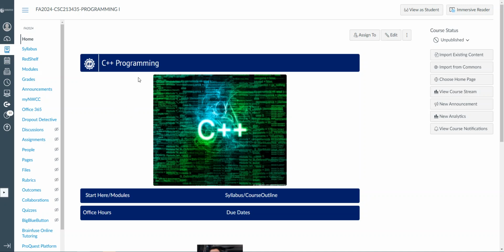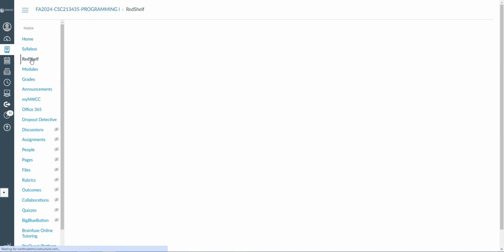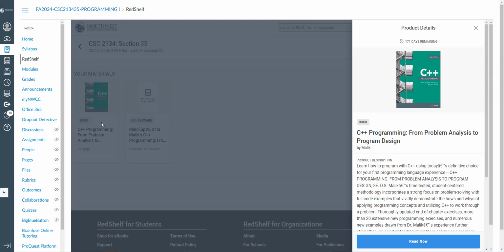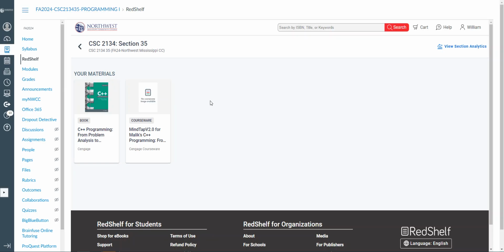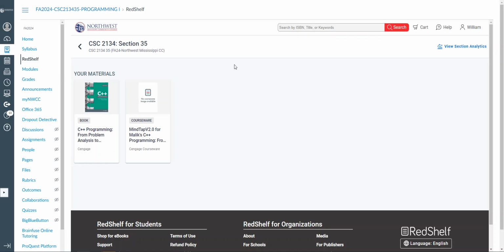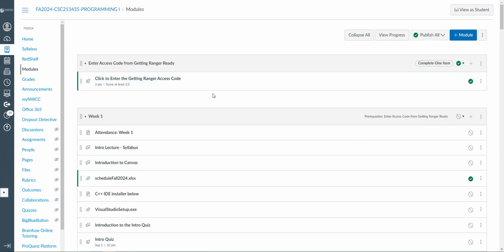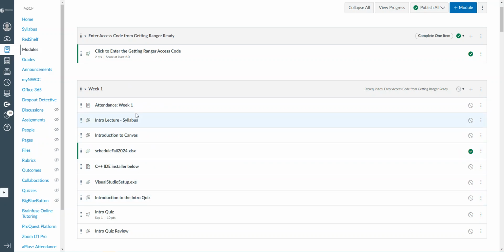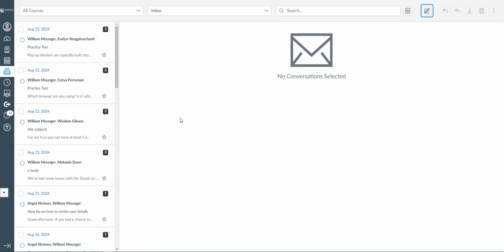Introduction Canvas C++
Scott Mounger goes over the C++ canvas shell